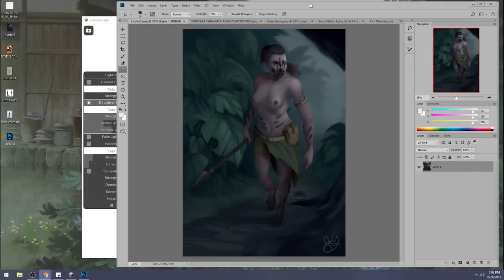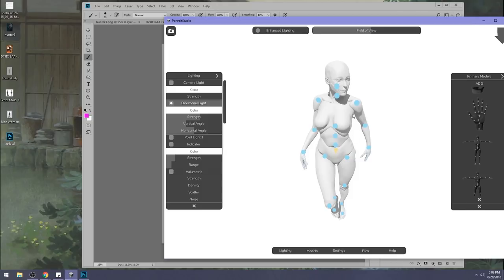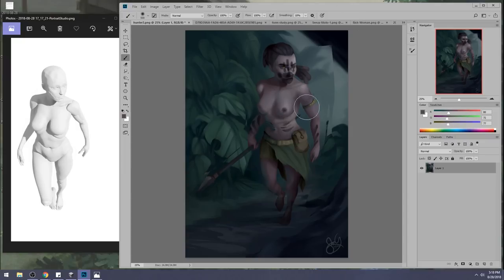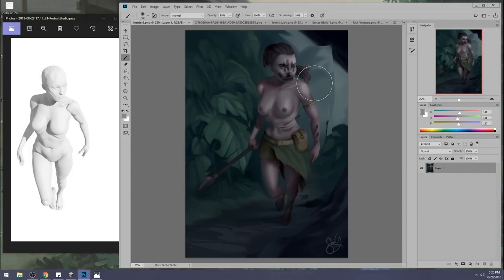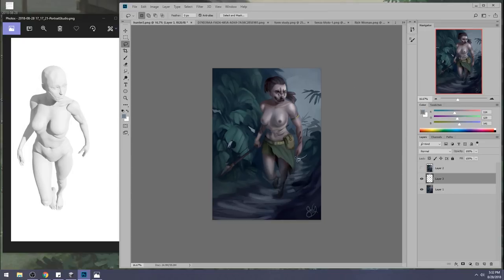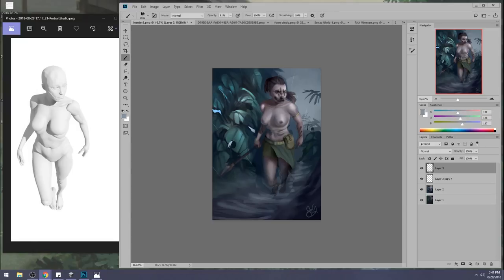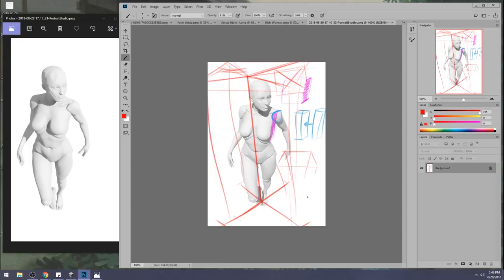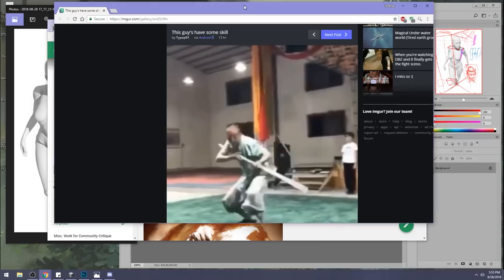Critique Hour! Anatomy and Gesture Part 2-Extreme perspective and proportions!